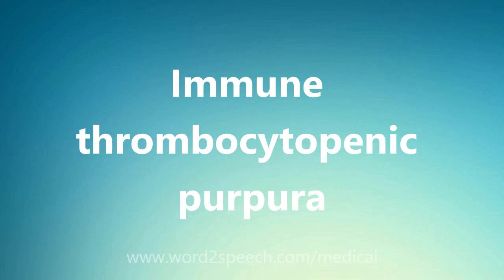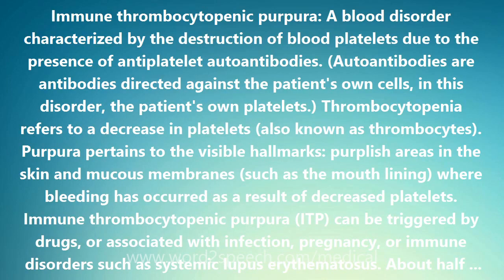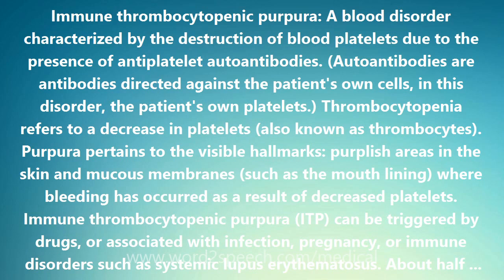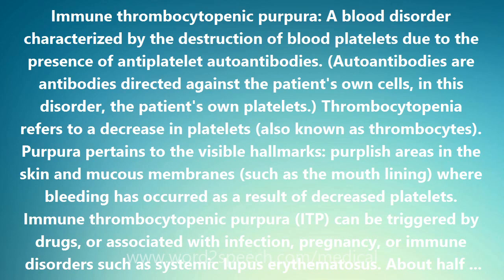Immune thrombocytopenic purpura - Medical Meaning and Pronunciation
Title: Immune thrombocytopenic purpura

Immune thrombocytopenic purpura: A blood disorder characterized by the destruction of blood platelets due to the presence of antiplatelet autoantibodies. (Autoantibodies are antibodies directed against the patient's own cells, in this disorder, the patient's own platelets.) Thrombocytopenia refers to a decrease in platelets (also known as thrombocytes). Purpura pertains to the visible hallmarks: purplish areas in the skin and mucous membranes (such as the mouth lining) where bleeding has occurred as a result of decreased platelets. Immune thrombocytopenic purpura (ITP) can be triggered by drugs, or associated with infection, pregnancy, or immune disorders such as systemic lupus erythematosus. About half of all cases are classified as idiopathic, meaning the cause is unknown. The abbreviation ITP is much used. It stands for both immune thrombocytopenic purpura and idiopathic thrombocytopenic purpura.